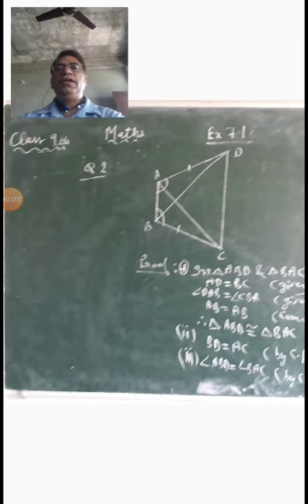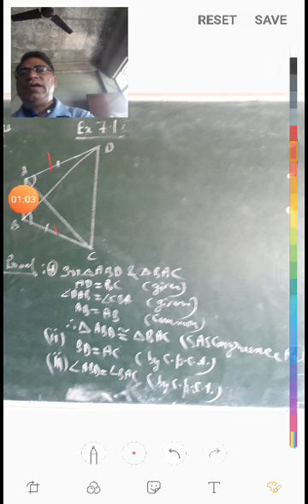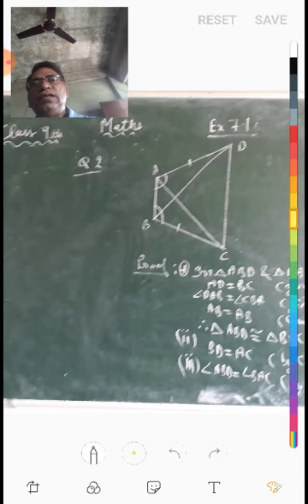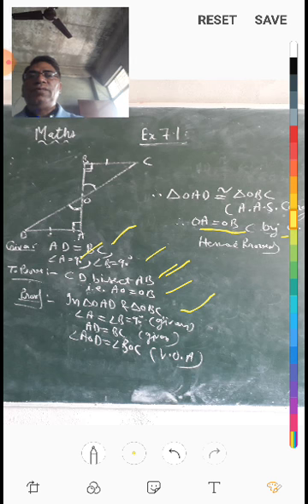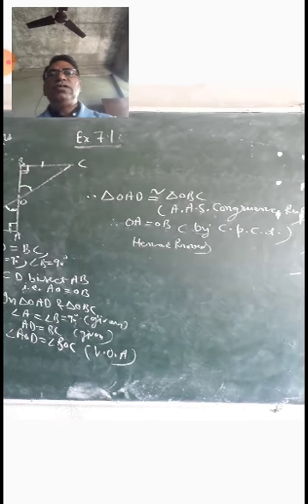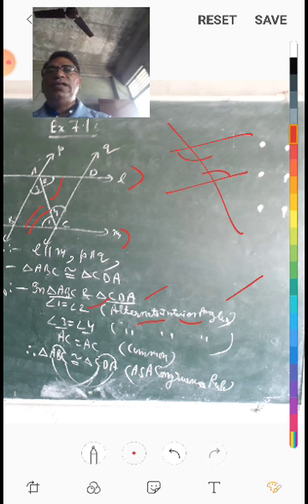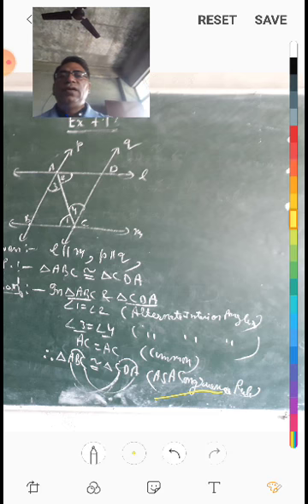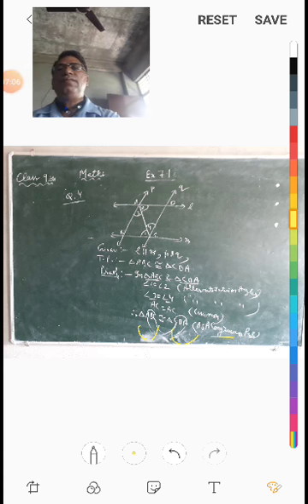Ncert,maths, ex 7.1, class 9th,q.no 2,3,4